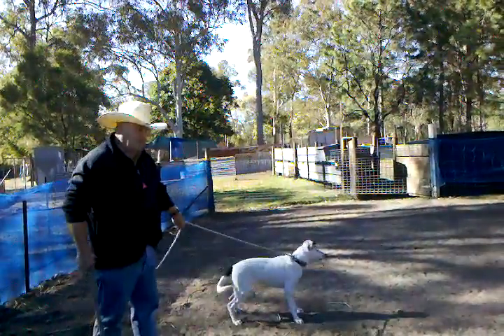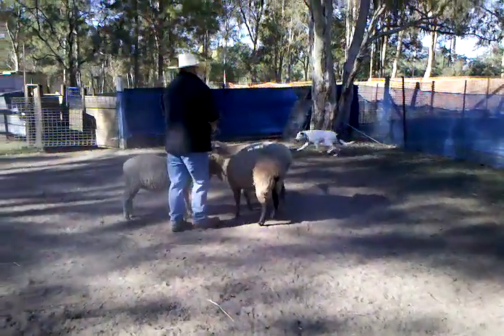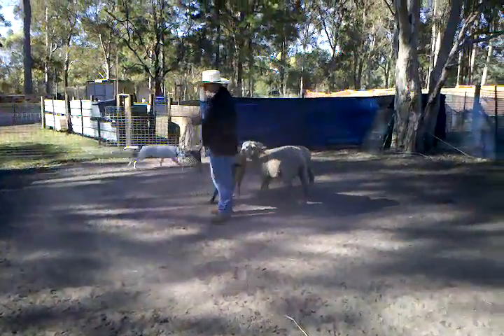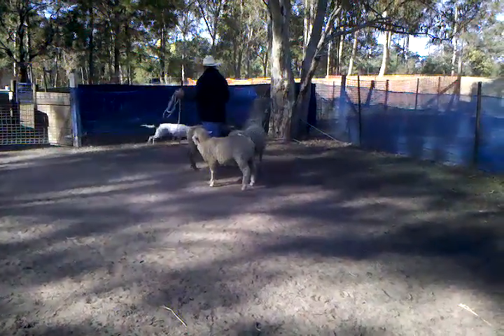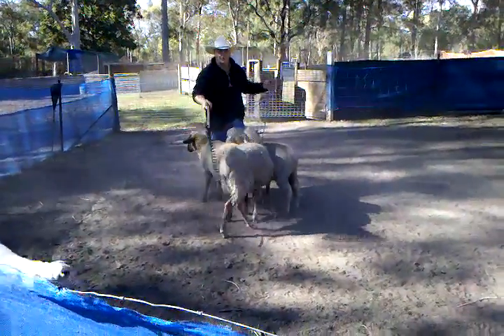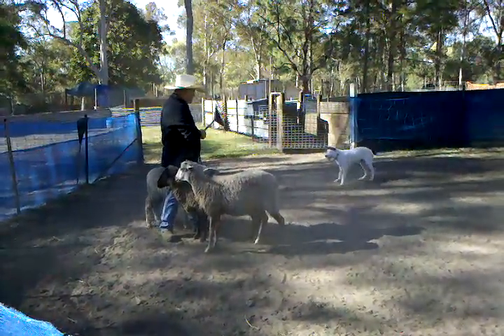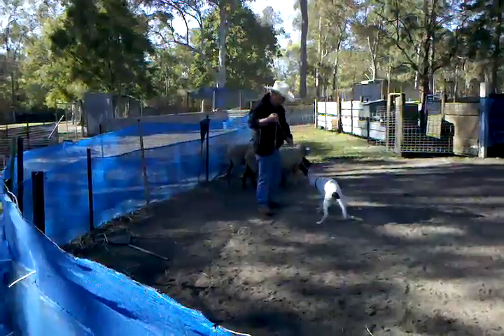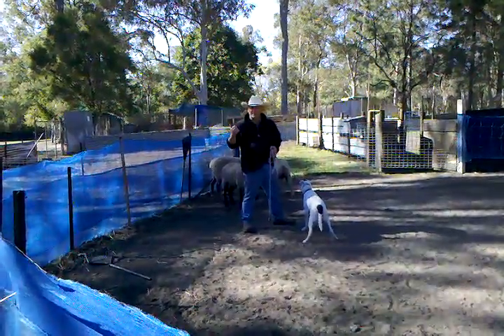Dale Formosa 4 Month Old Puppy Herding Training.3gp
Demonstration of Herding Training appropriate to a Four Month Old Puppy